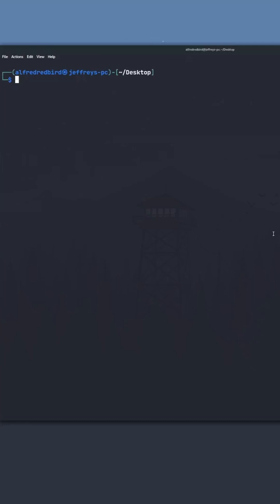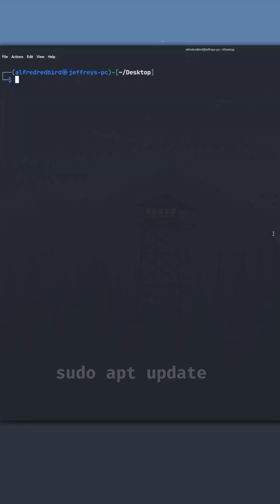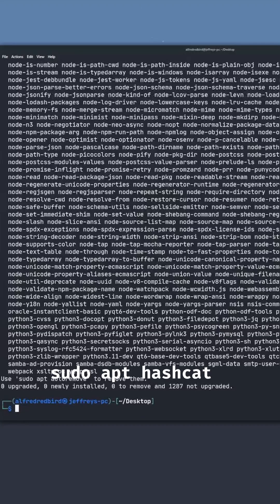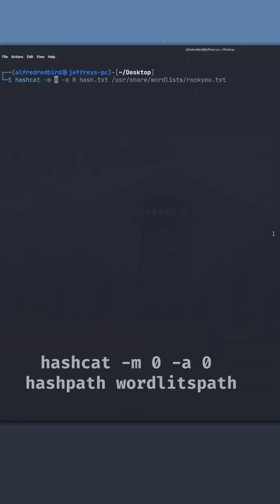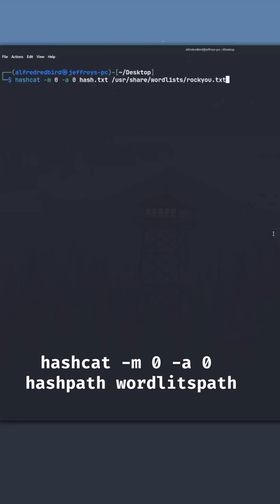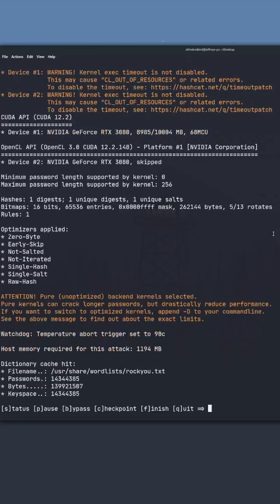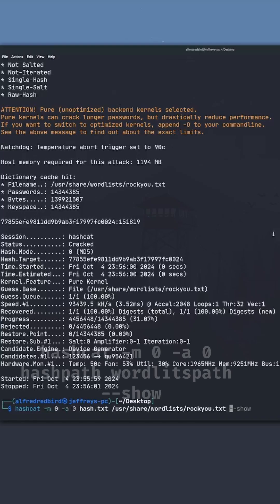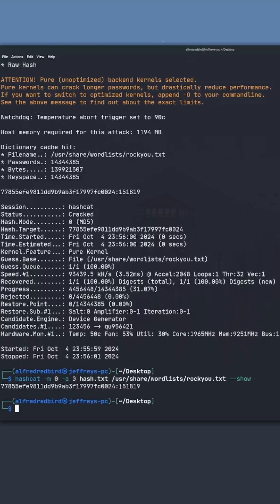Crack Hashes With Hashcat In Under 60 seconds